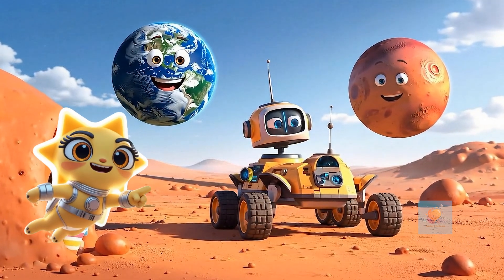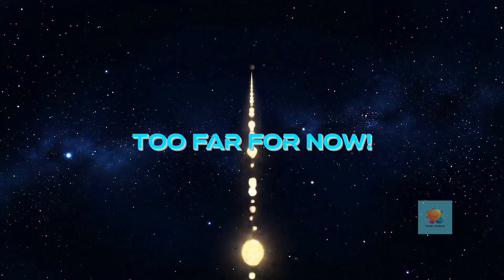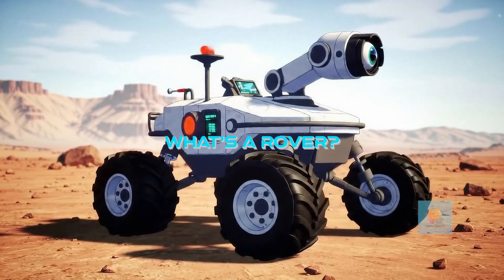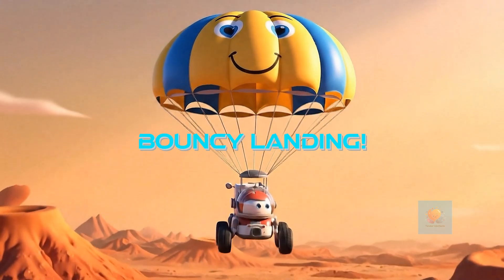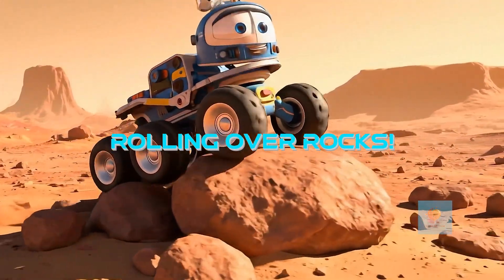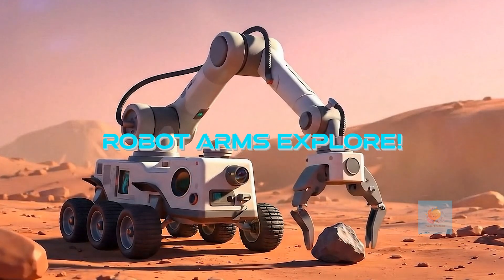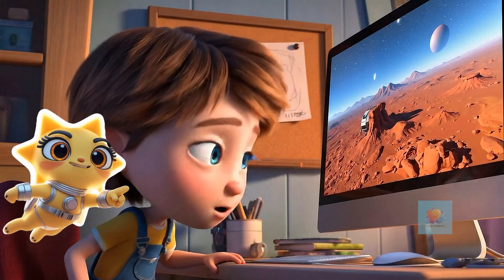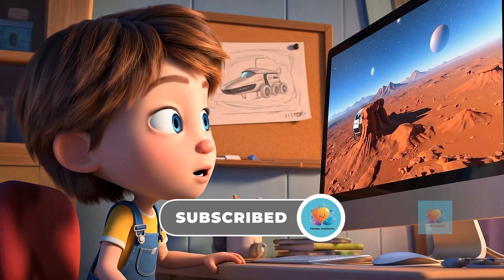Meet Our Robot Friends in Space! | Explore Mars Rovers & Cosmic Space for Kids! @TenderIntellects​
Meet Our Robot Friends in Space! | Explore Mars Rovers & Cosmic Space for Kids!
🚀 Get ready to meet the coolest adventurers in our solar system – robot friends who explore other planets for us!

Have you ever dreamed of visiting Mars? It's a long journey, but luckily, we have amazing robot explorers to send in our place! In this exciting and animated video, we'll introduce you to the incredible world of Mars rovers and discover what they do on the Red Planet.

🌌 What you'll discover in this fun space science video for kids:

- What are space robots and why do we send them to other planets like Mars?

- What makes a rover special – from its strong wheels to its clever tools!

- How these brave robots travel all the way from Earth to Mars on a giant rocket!

- The amazing ways rovers land safely on the Martian surface (think bouncy airbags!).

- What kind of important jobs rovers do: taking incredible pictures, picking up rocks, listening to Mars, and even searching for signs of water on Mars!

How these robot explorers act as our eyes and ears in space, helping us unlock the secrets of our solar system.

Perfect for children, students, and anyone curious about space exploration, robotics, and the planet Mars! This educational video makes space science for beginners exciting, understandable, and inspiring. Join us on an adventure to meet our robot friends and see what's next for space exploration!